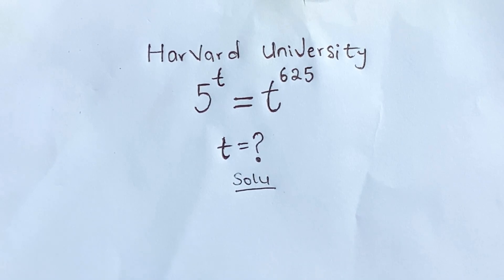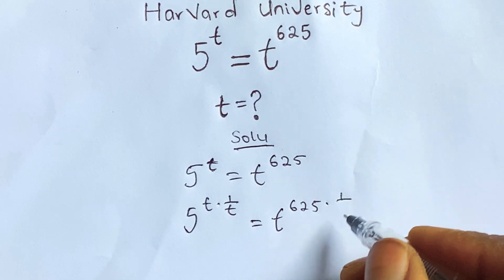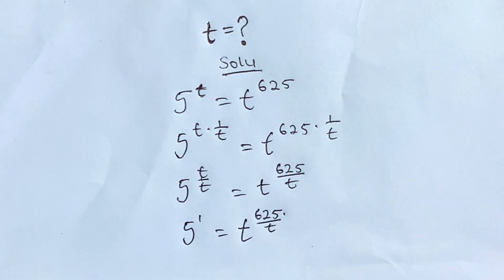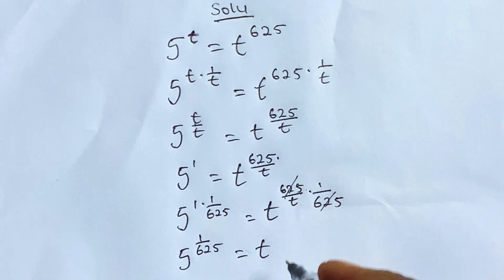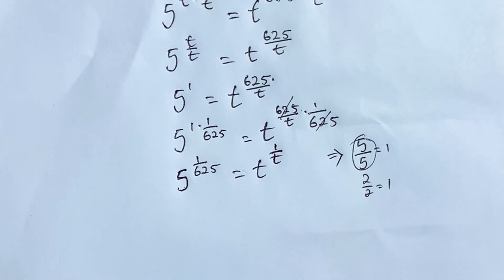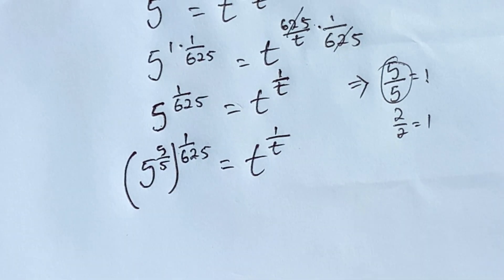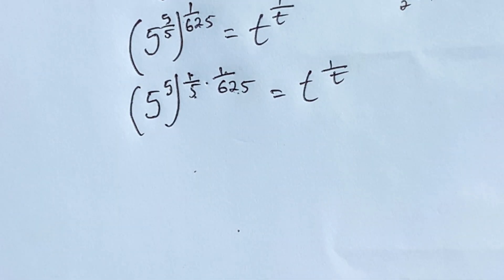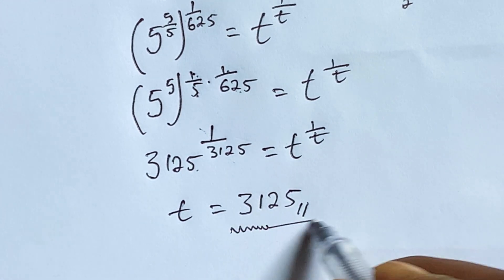Maths Olympiad | A tricky Exponential Maths Olympiad Question | 5^t= t^625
This channel is dedicated to making math easy, fun, and understandable for everyone. Whether you’re a student, a math enthusiast, or someone preparing for exams, we’ve got you covered!

✅ Step-by-step math